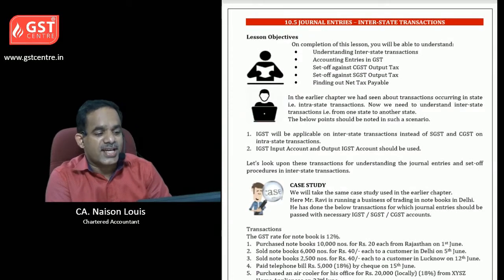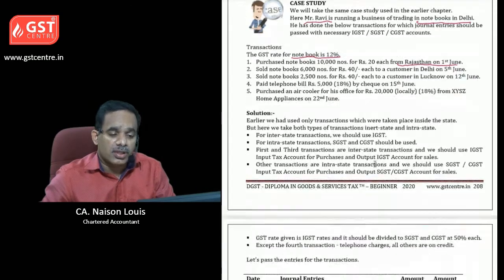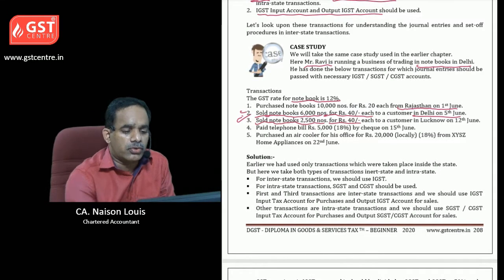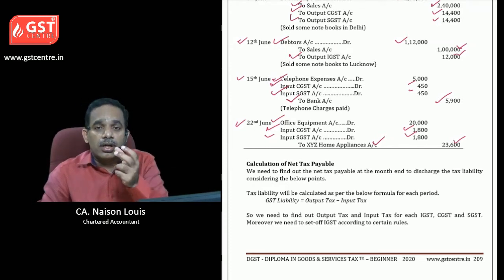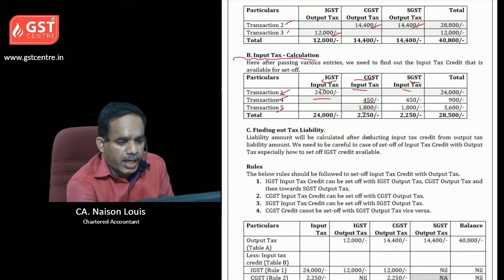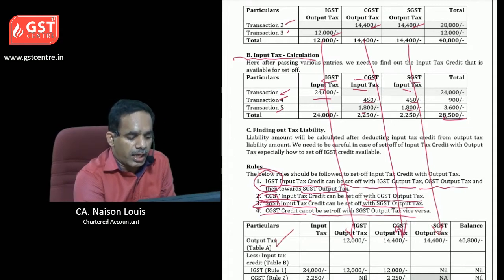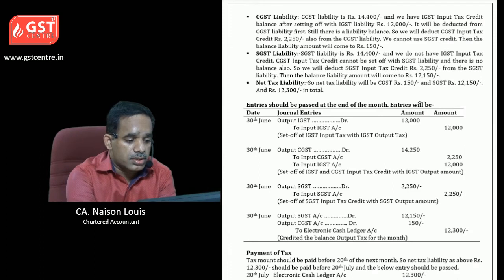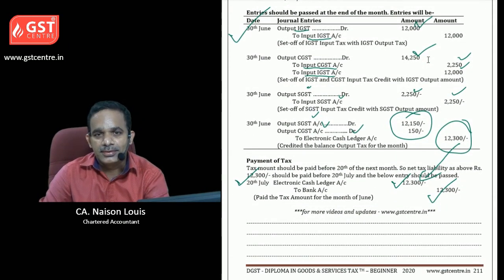Chapter 10 5 Journal Entries Inter state Transactions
On completion of this lesson, you will be able to understand:

          ·    Accounts in GST

          ·    Accounting Entries in GST

          ·    Deducting Input Tax from Output Tax

          ·    Finding out Net Tax Payable

          ·    Passing Journal Entries for transactions.